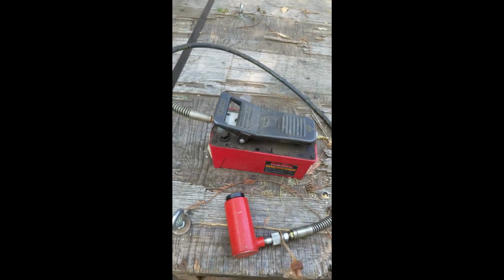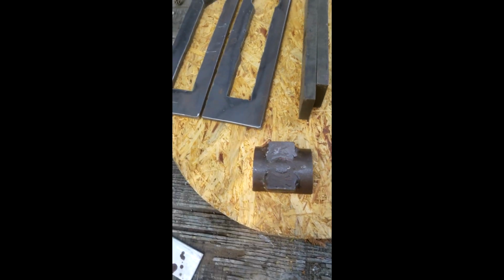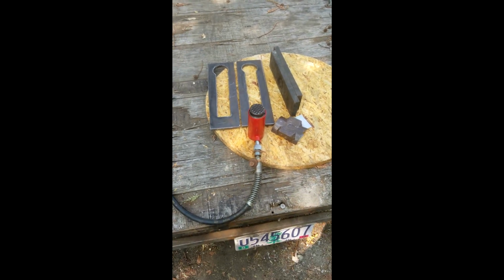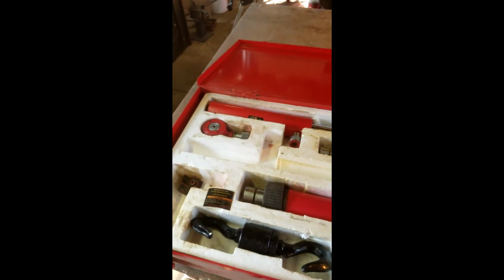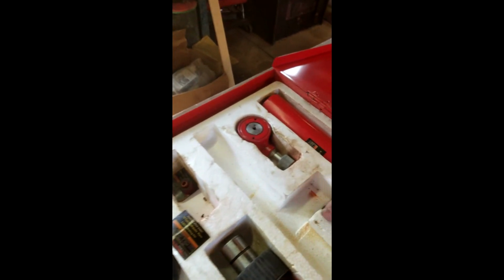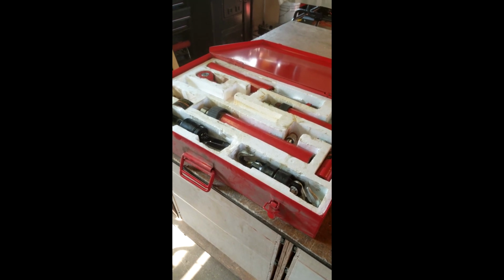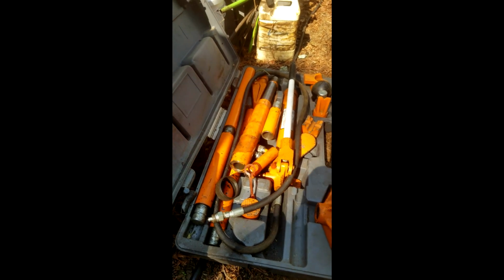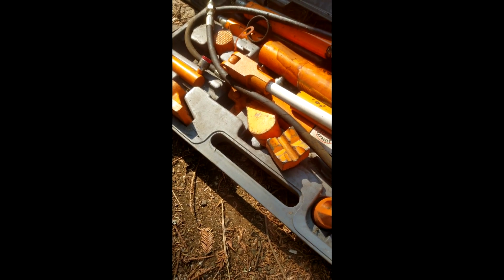The pipe press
The details of the actual press and some of the parts that I was using to straightening out used fence posts.